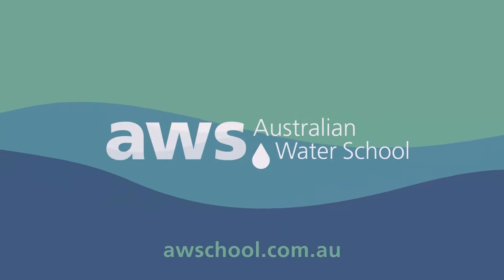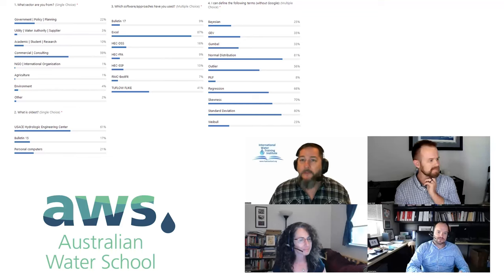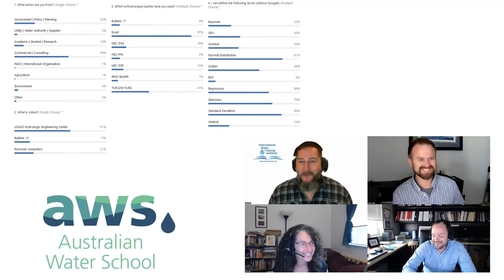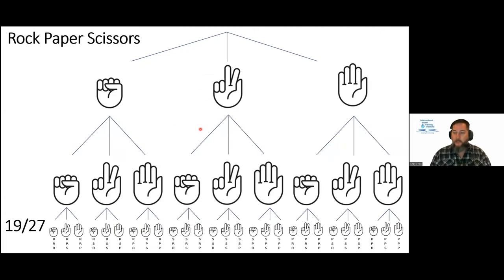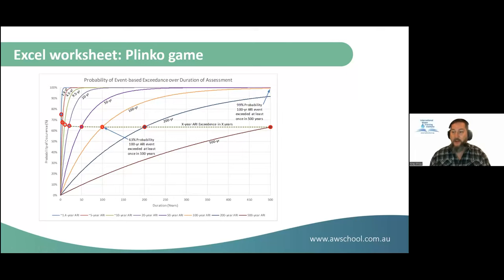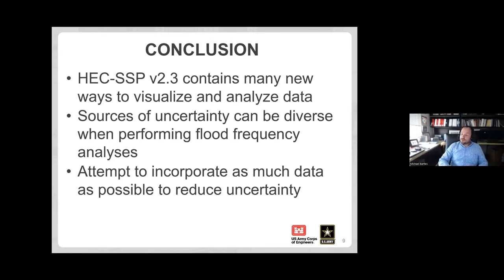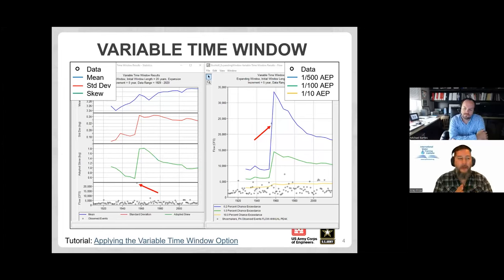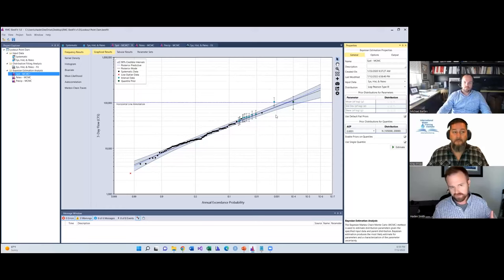Fitting the Curve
***Chapters***
00:00 - Presenter introductions & polls
07:52 - Flood frequency analyses overview
15:33 - RMC-BestFit Software overview
24:09 - BestFit Demonstration
28:41 - Bayesian flood frequency conclusions
34:45 - HEC-SSP
43:04 - Q&A
55:49 - Closing remarks & further training

Finding the best fit for flood frequency analyses
No matter how much data we collect, there is bound to be inherent uncertainty in our rainfall and runoff estimates. Flood frequency analyses rely on curve fitting approaches that can vary substantially with the selected distribution. Why would you choose one or the other?

Join us for an overview of the available options and learn how sensitive the results are to the selected parameters. We’ll hear from Haden Smith, the developer of BestFit, a public domain software that has recently been validated against HEC-SSP, FLIKE, and other FFA tools. BestFit performs distribution fitting and Bayesian estimation from a choice of thirteen probability distributions.

We’ll also cover an overview of regional regression techniques, how to identify outliers, and how to interpret confidence limits. Our panelists will also demonstrate the effect of incorporating new extreme event observations on predicted trends along with the role of climate change in Bayesian inference.